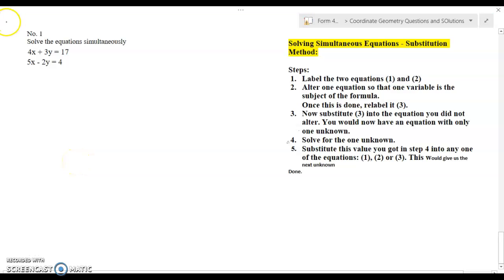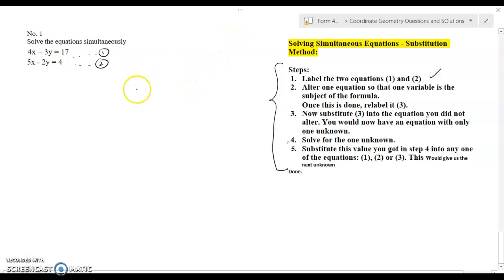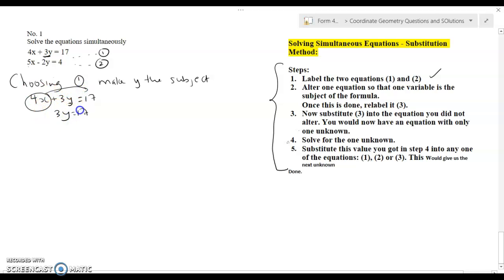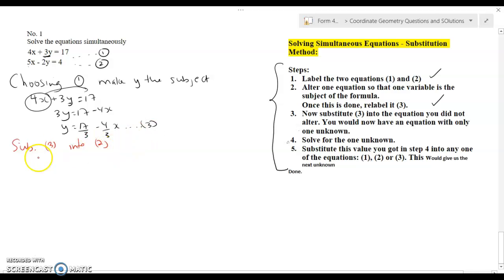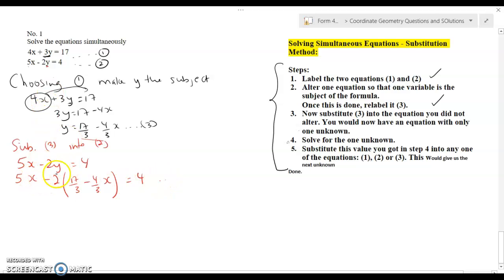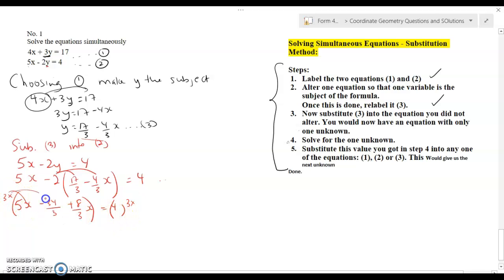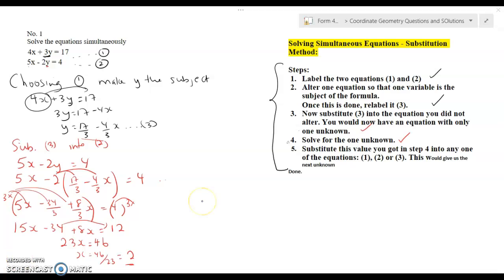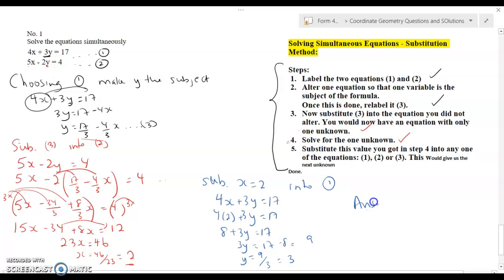Solve Simultaneous Equations worked solution - Substitution method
Solve a pair of simultaneous equations using substitution method. A worked example. Step by step.